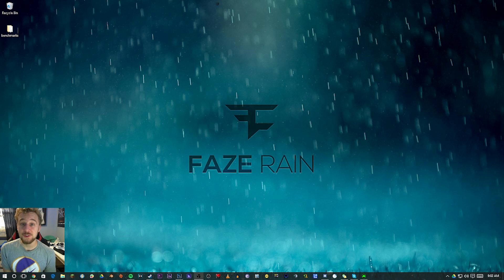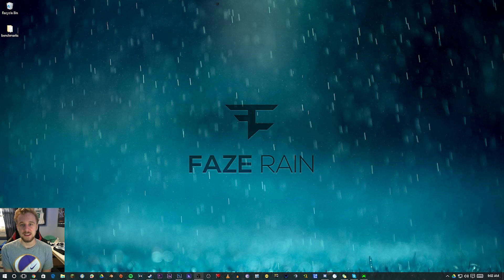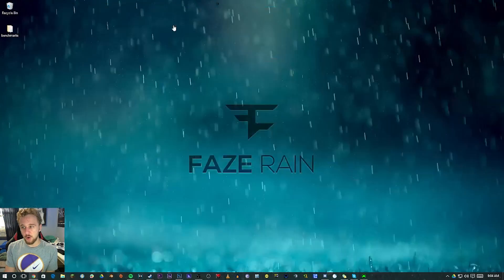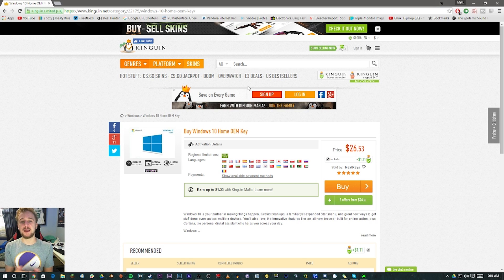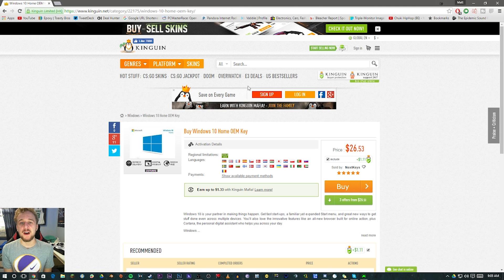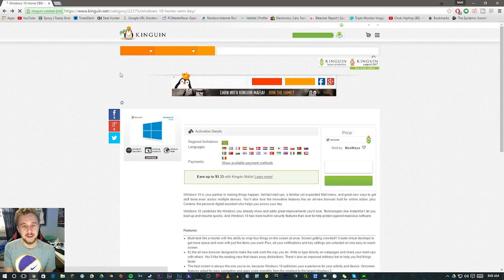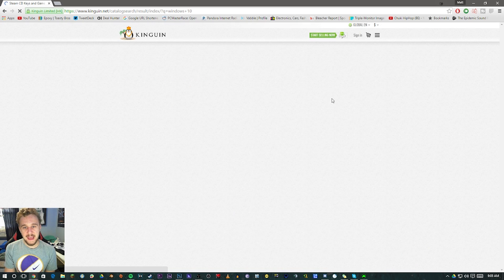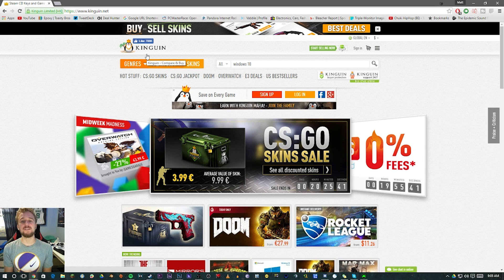How to Get Windows 10 Cheap! No Torrents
Not associtated in anyway with kinguin.com